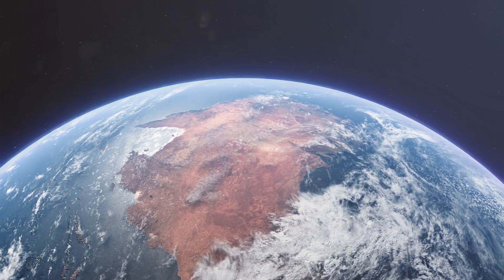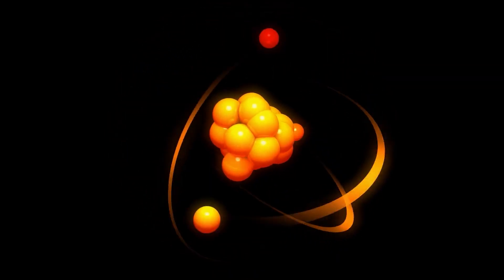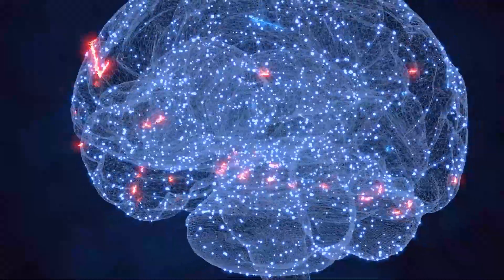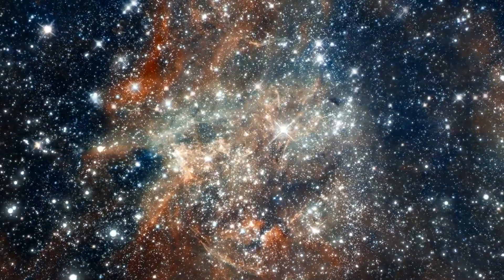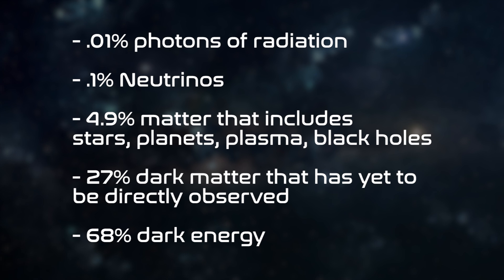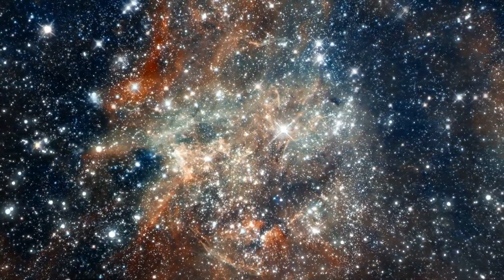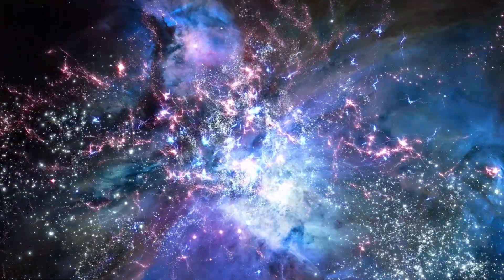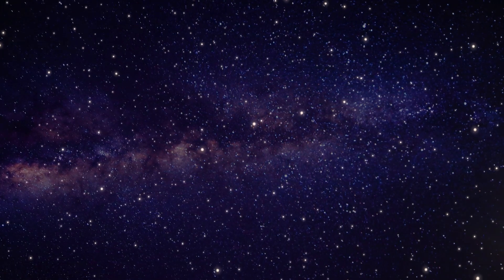You Can't Imagine How Vast The Universe Actually Is...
It’s easy to forget the scale of the world around us, and comprehend exactly how small we are in comparison to the rest of existence. It's not until you have a moment of stillness to contemplate the curiosities of life itself or look up into the night sky and attempt to fathom the fact we are living on a floating rock in the universe. We share our planet with animals of different sizes, many of which are smaller than us. When we take a look closer to the ground and watch the ants scurry about the Earth at almost microscopic sizes, it’s easy to think we are the giants of the universe. And yet, if we take a step back and take a look at everything around us, beyond Earth and into the cosmos, we are humbly reminded that in the grand scheme of the universe, we are the microorganisms and space is the giant, a vast frontier larger than anything you could ever imagine. To better paint a picture of our role in the cosmos, we must give context to the true and terrifying size of the universe.

0:00 Introduction
1:22 The Past
5:36 The Present
10:15 The Future